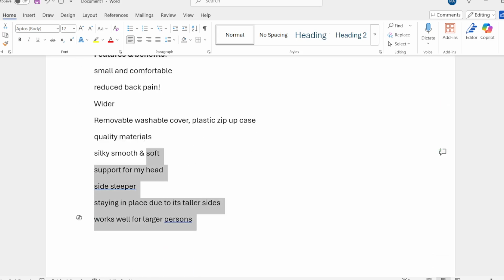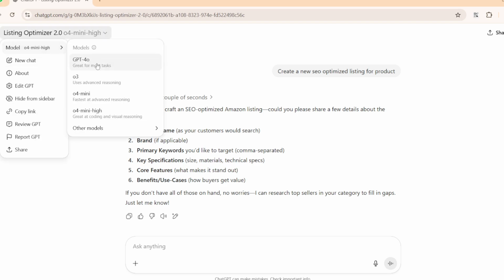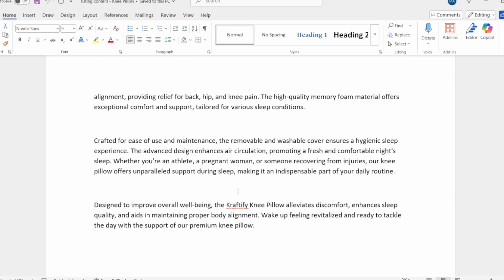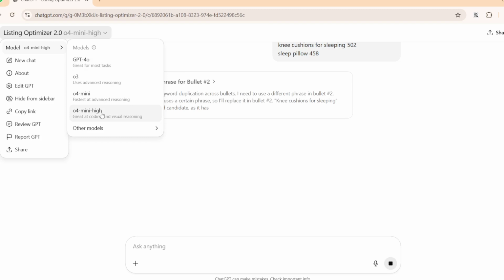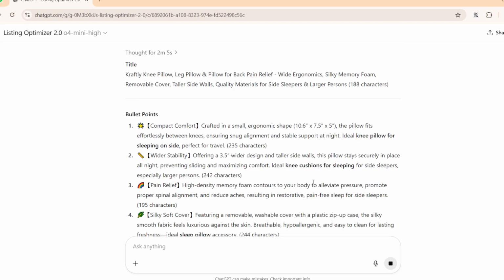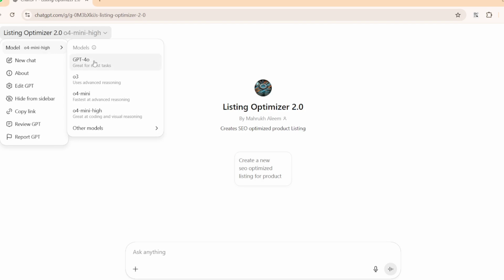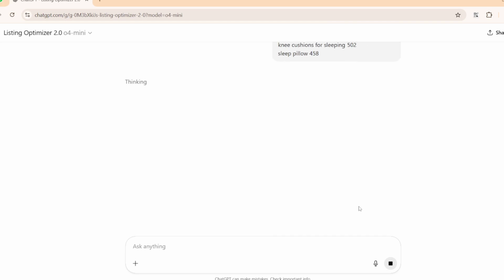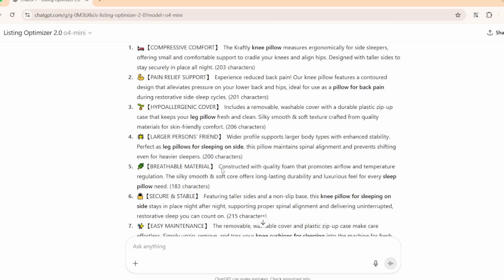ChatGPT SEO Bot Fast, SEO Driven Listings for Amazon • eBay • Etsy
Unlock the power of AI to supercharge your e-commerce listings! In this step-by-step tutorial, I’ll show you how our PPC agency uses ChatGPT to craft highly SEO-optimized product content for Amazon, eBay and Etsy—in just a few minutes.

What you’ll learn:

✅ How to prompt ChatGPT for keyword-rich titles and bullet points

✅ Structuring descriptions that rank higher and convert better

✅ Adapting one workflow to three major marketplaces (Amazon, eBay, Etsy)

✅ Saving hours of manual work and boosting organic visibility